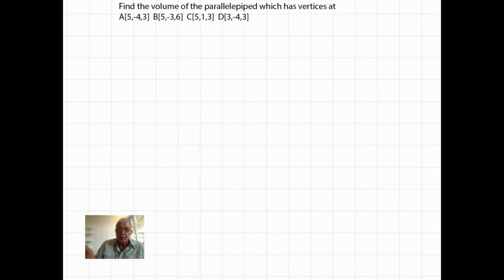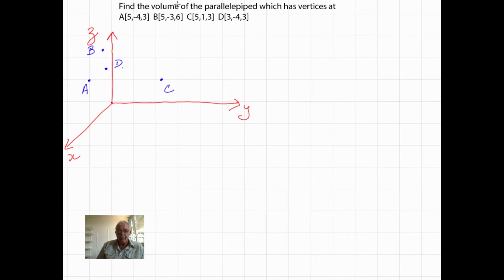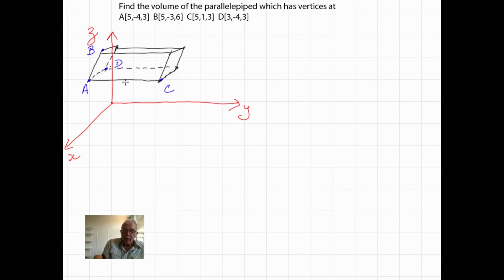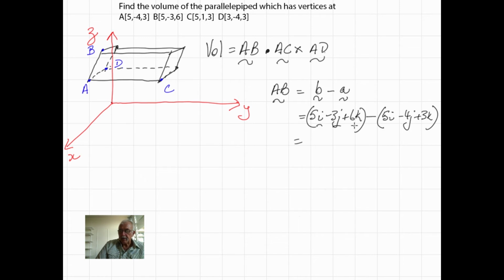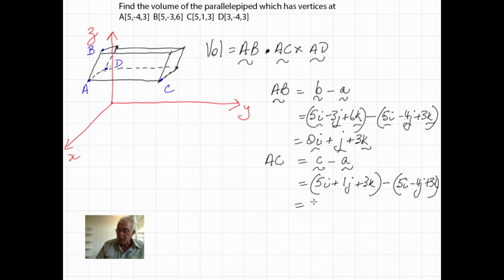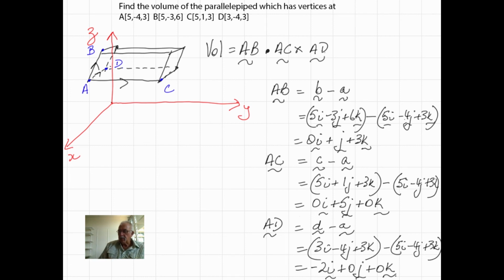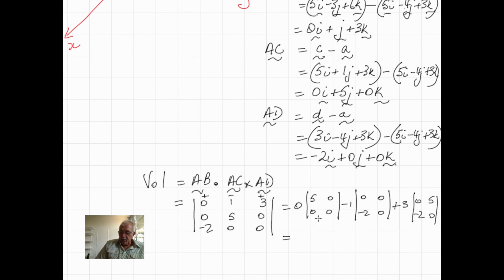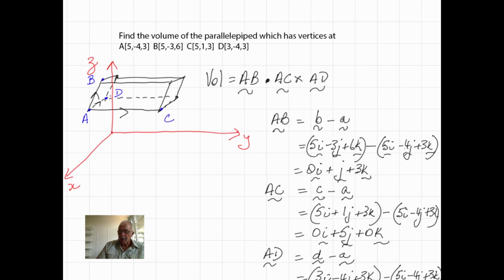v88v89 Calcualte Volume using Scalar Triple Product